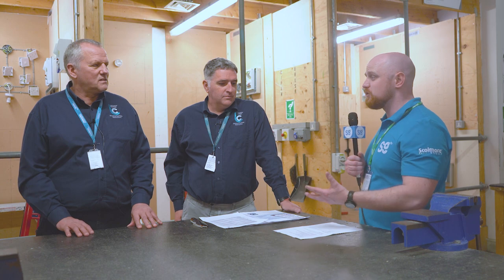AM2 Assessments - DO's and DONT's ✍️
Are you stressed? Or wondering what you need to do to prepare for your AM2 assessments? 😨

SGTV host, Ben, took a visit to Leicester College and spoke with two assessors, Neil McManus and Phil Cox, to explain their top tips for smashing your AM2 exams.

⏱️ Time Stamp:
00:00 - 00:20: Intro
00:21 - 01:28: What is AM2?
01:29 - 06:39: Preparing for AM2
06:40 - 17:15: AM2 Do's and Don'ts
17:16 - Outro